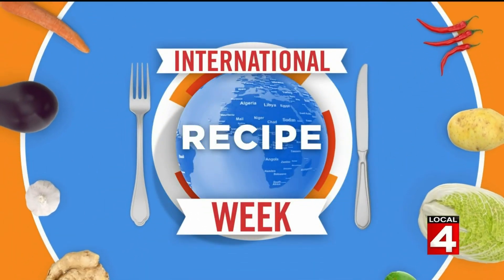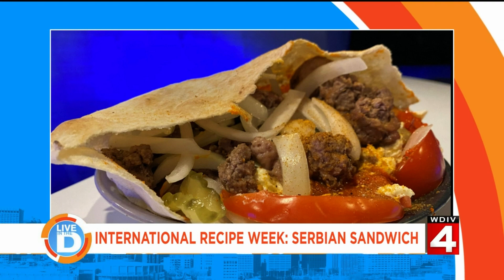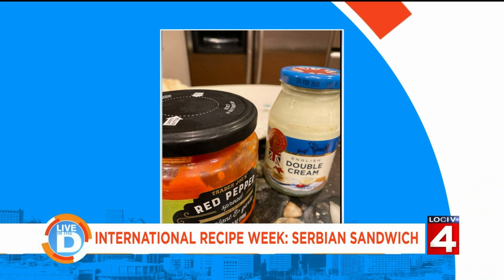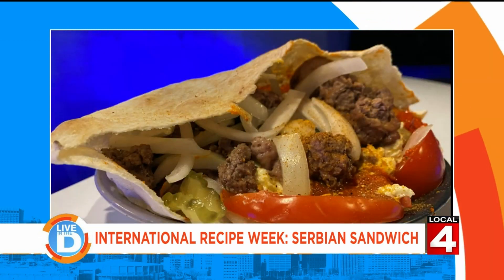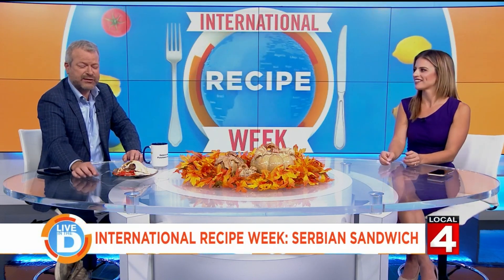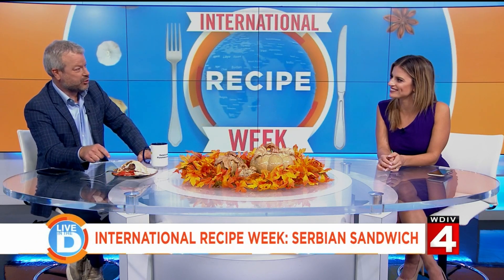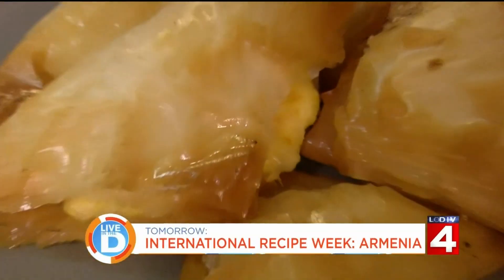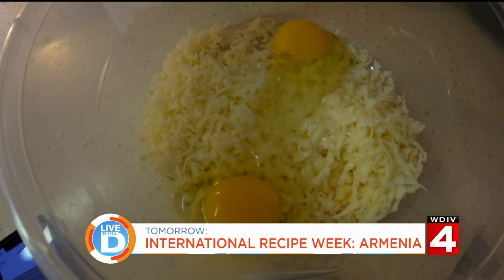International Recipe Week: Jason makes Serbian burgers on Live in the D